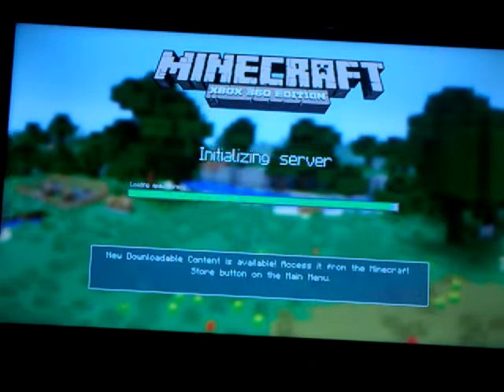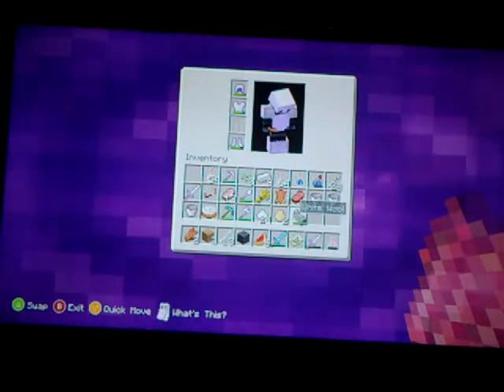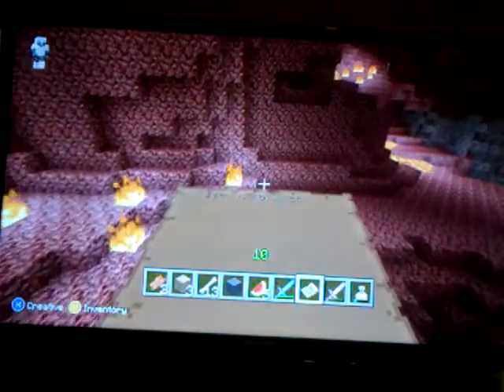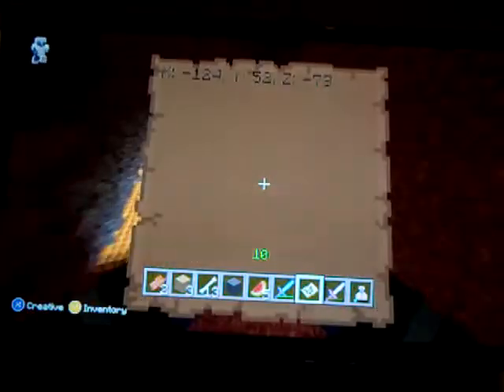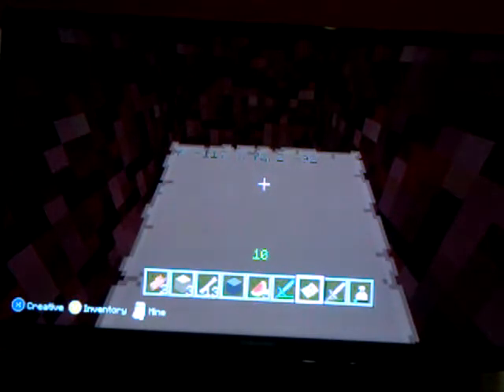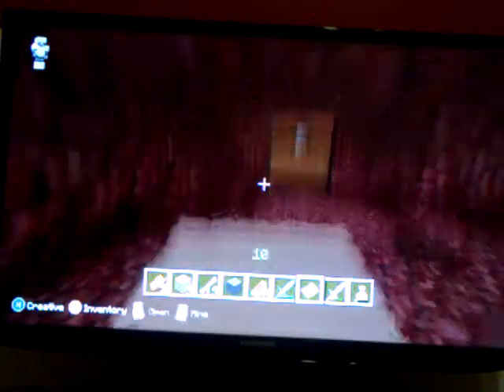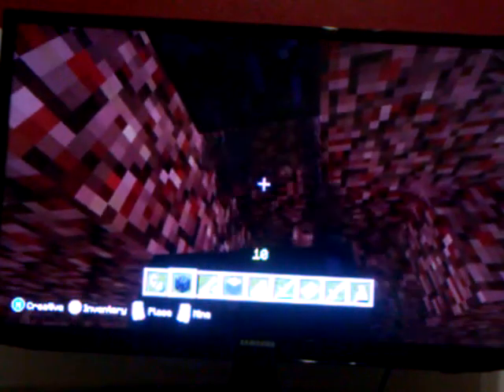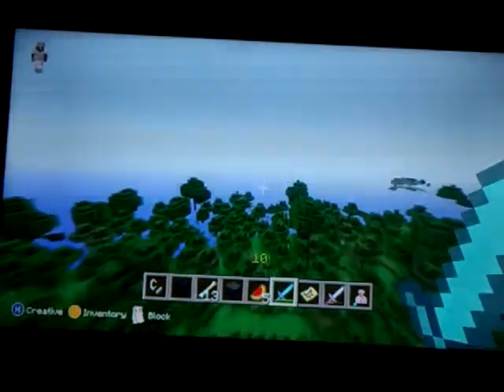Minecraft Tutorial Lets play part 6 TU 7/8